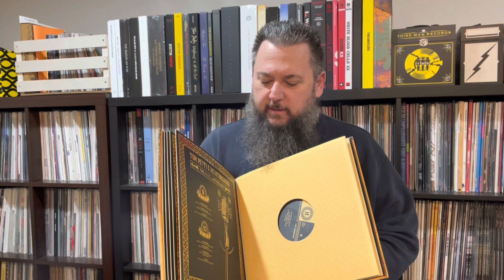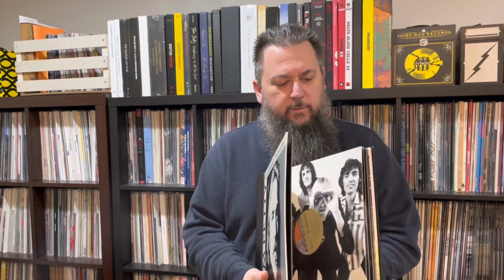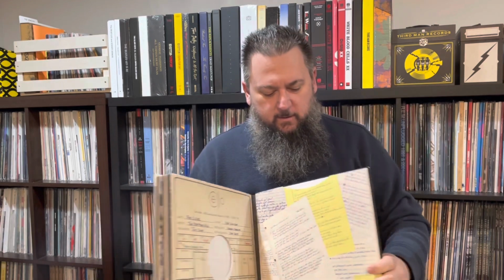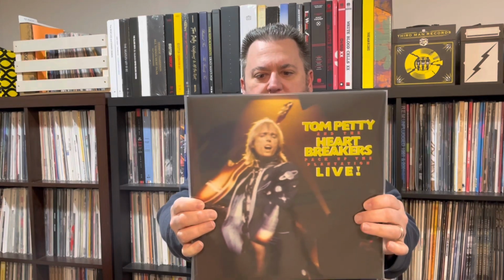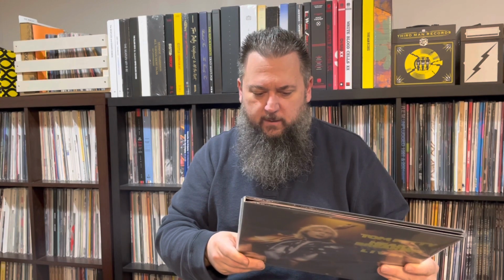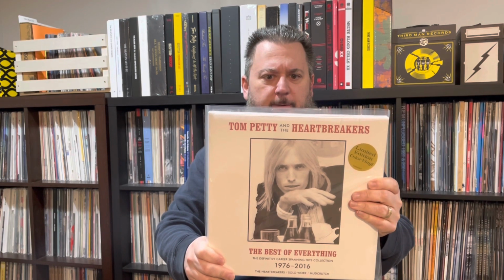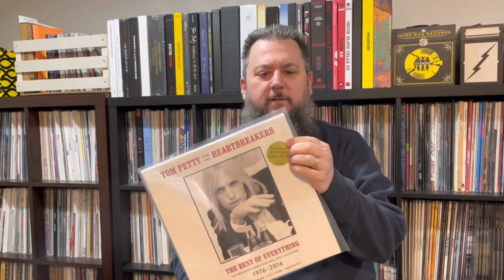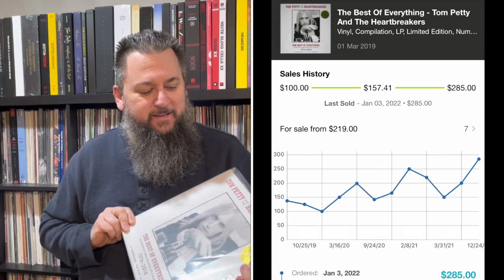Vinyl finds | Filling out the Tom Petty collection with three box sets, a live reissue and a single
I've slowly been picking up Tom Petty albums over the past couple years and managed to score a few deals on three box sets: The Live Anthology, An American Treasure and The Best of Everything. Also found a 7" from a past Record Store Day plus a reissue of Pack Up The Plantation-Live!.